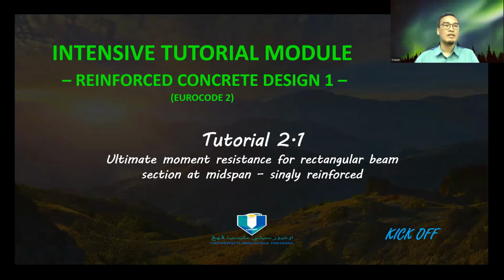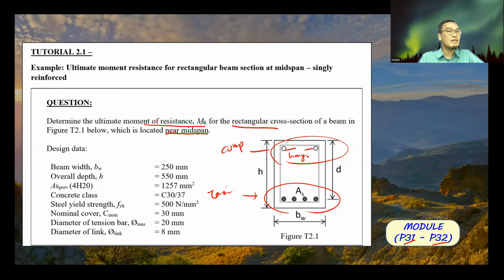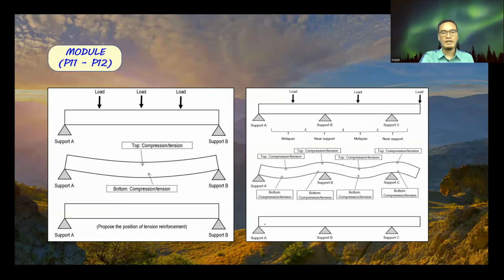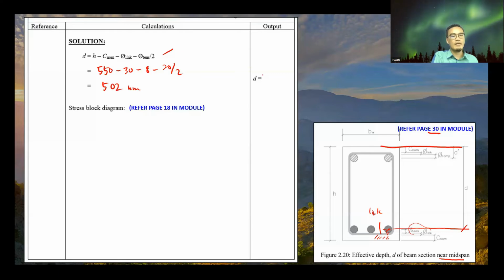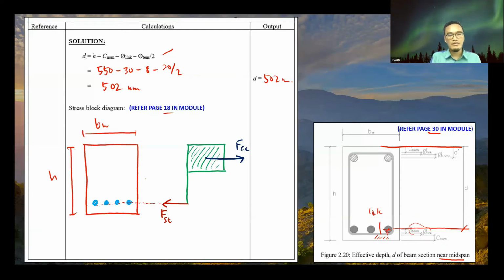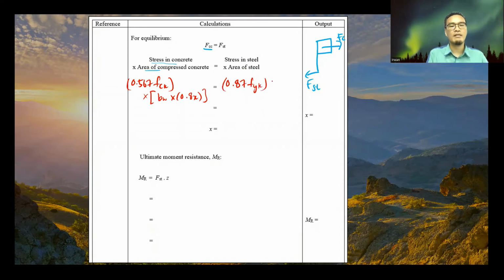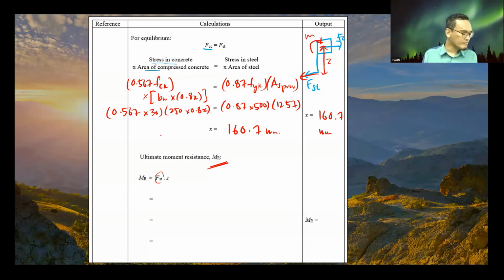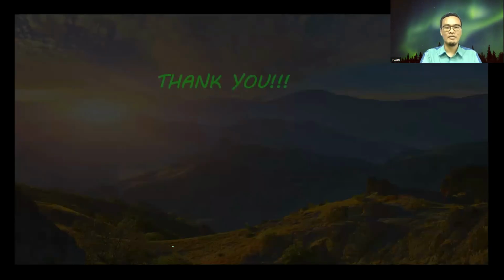RC Design 1 - Kickoff - Tutorial 2.1